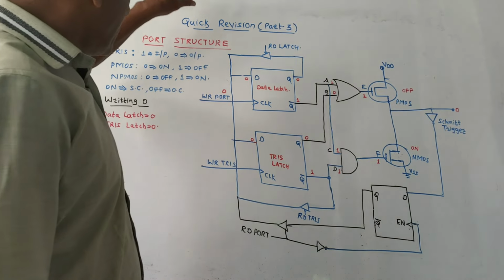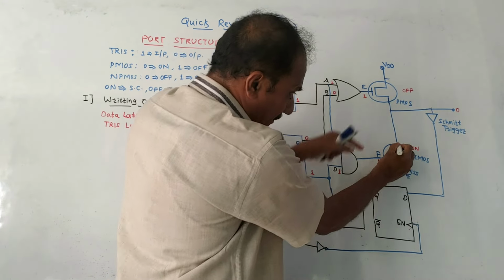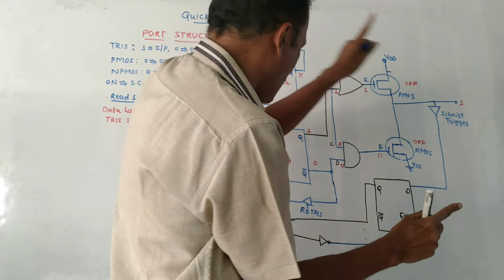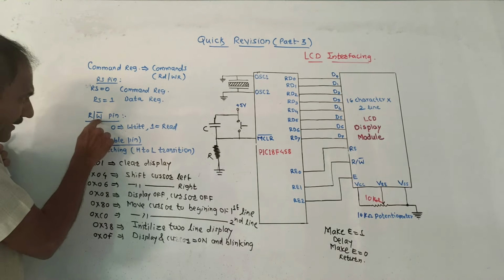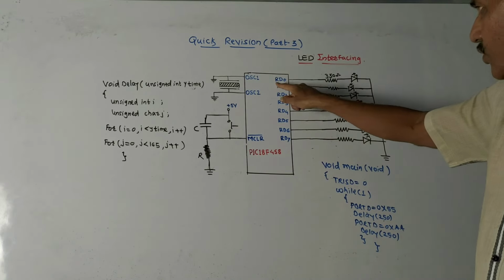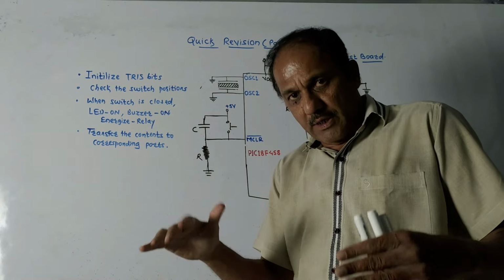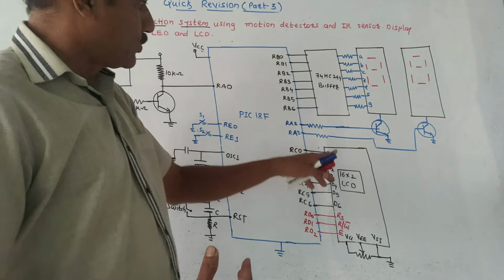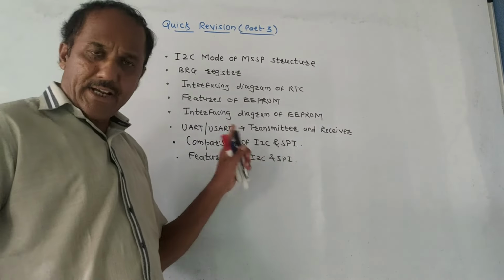QUICK REVISION (PART-3)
This video briefly revises Real  World Interfacing With PIC 18F Serial Port Programming Interfacing With PIC18F.